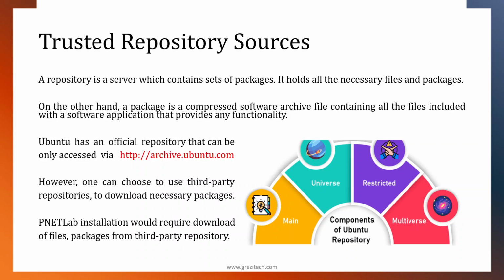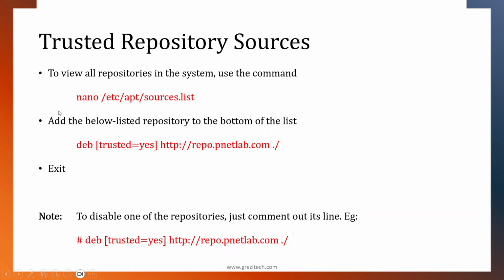09 Trusted Repository Sources Theory